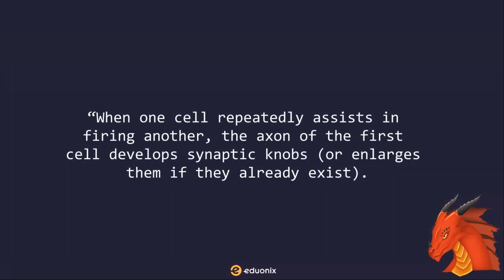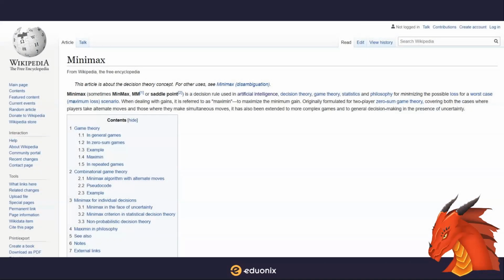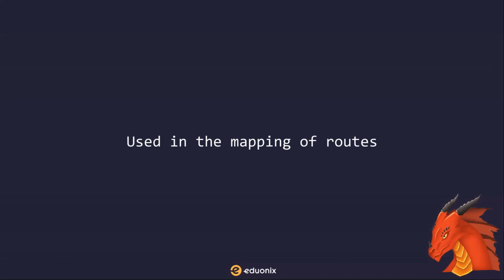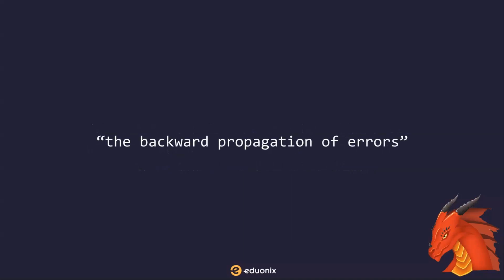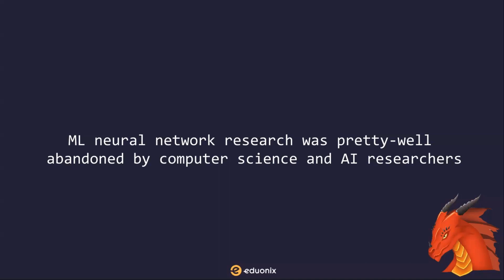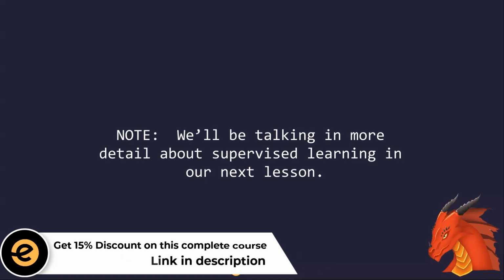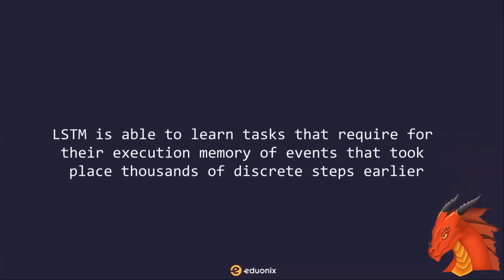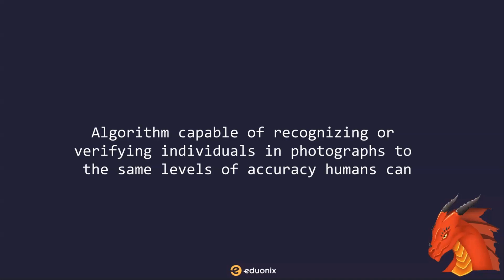What is Machine Learning ? | Basics of Machine Learning ( 2020) | Eduonix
This video will help you understand the basics of Machine Learning and exactly what is Machine Learning, you will have a fair idea about the history and how Machine learning has evolved over the years up till decade.

➡ Get 10% flat off on the above complete course with certification (APPLY COUPON - YTDEG)

➡Get 15% flat off on the these AI/ML  courses  with certification  - (APPLY COUPON - YTEDU)